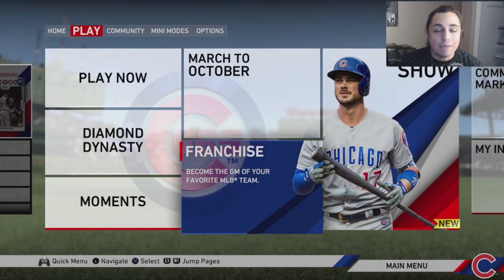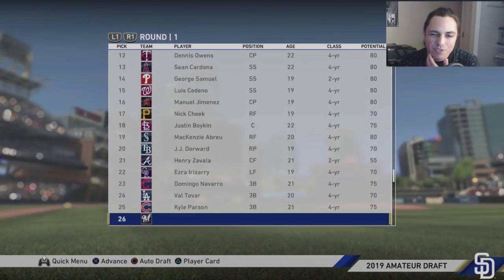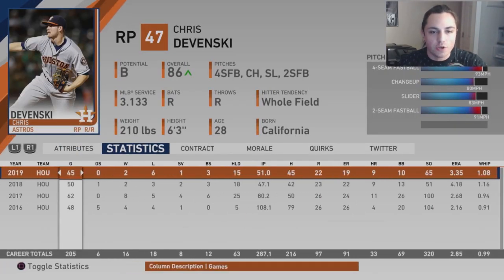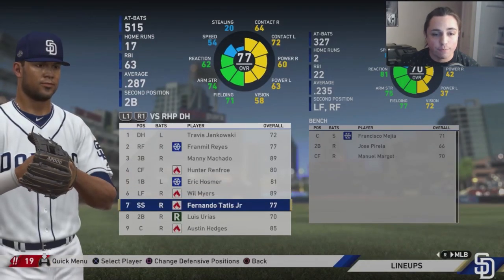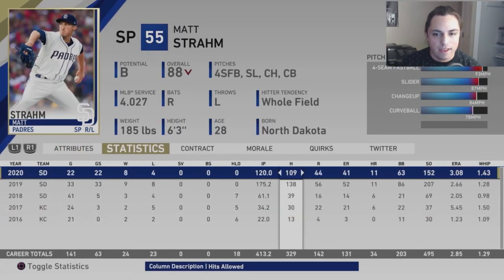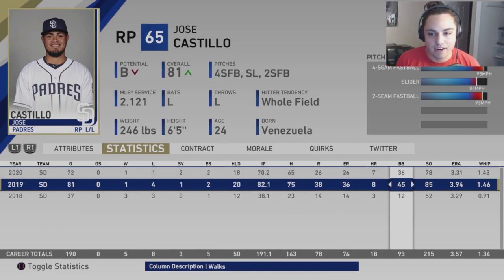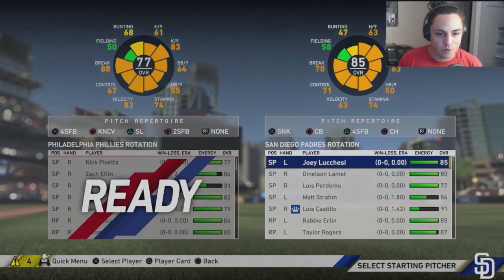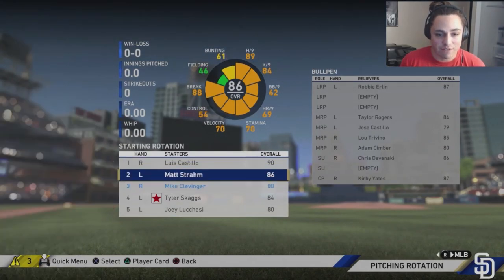REBUILDING THE SAN DIEGO PADRES!! | MLB the Show 19 Franchise Rebuild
REBUILDING THE SAN DIEGO PADRES! | MLB the Show 19 Franchise Rebuild | SAN DIEGO PADRES REBUILD